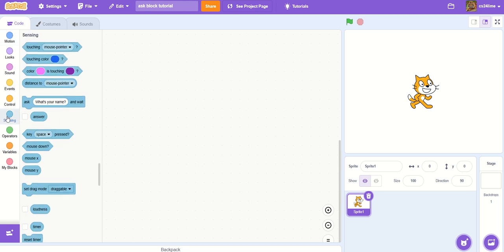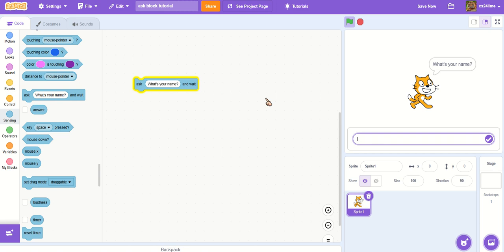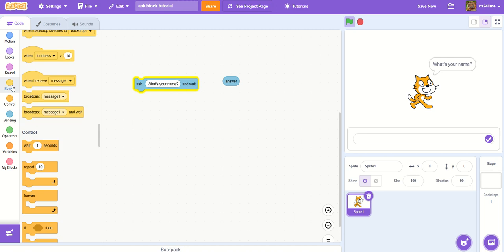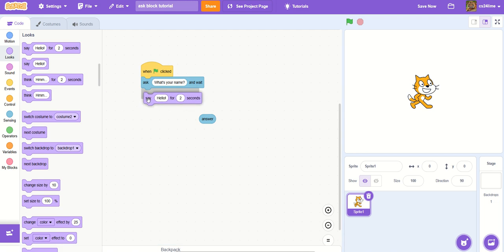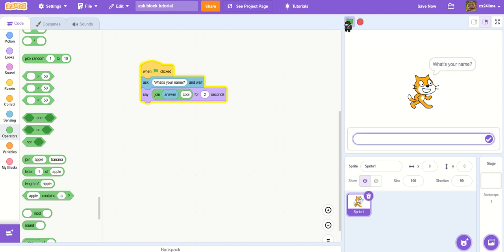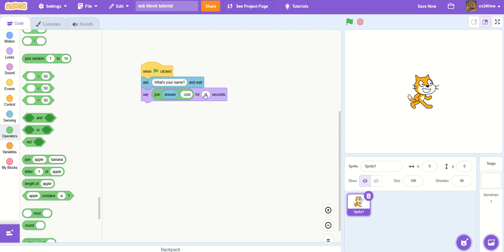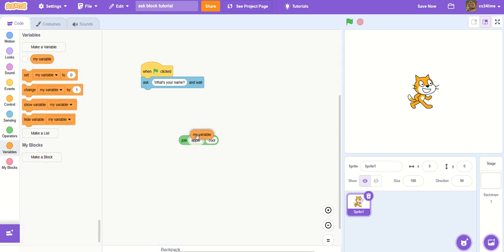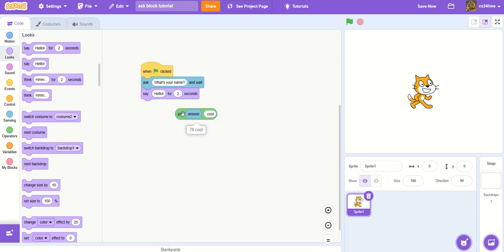ASK BLOCK TUTORIAL!!!!!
Learn to use the ask block in scratch!!